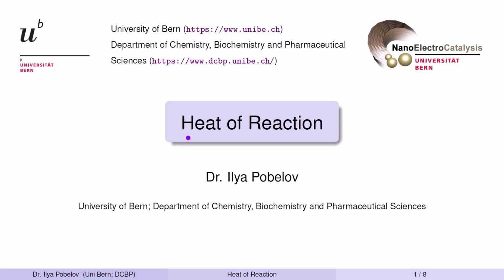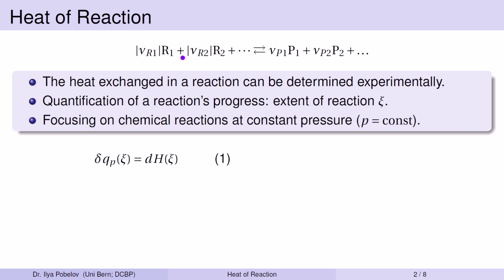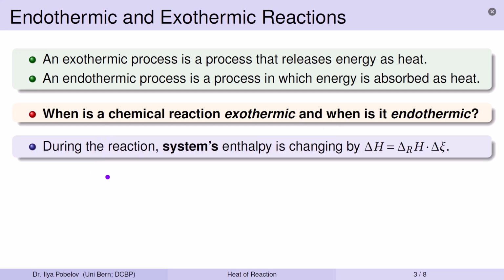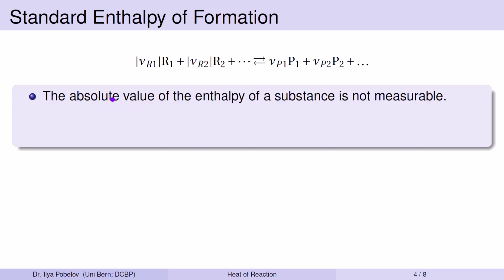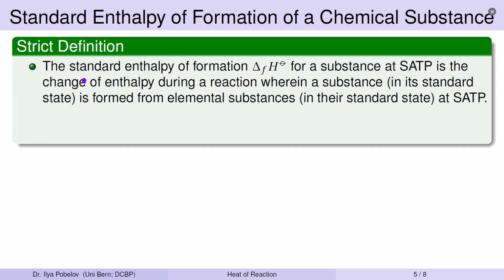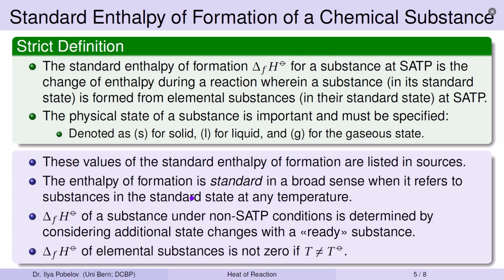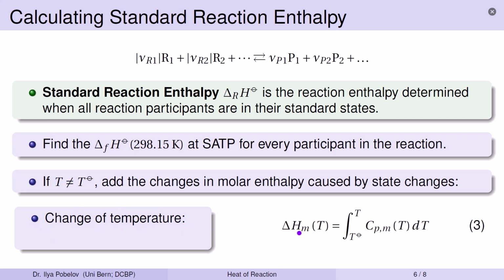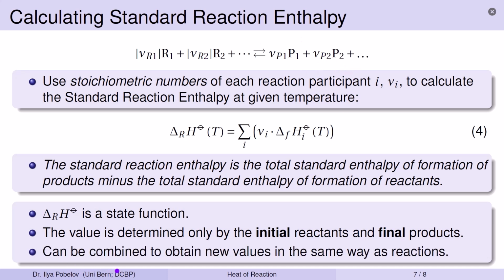214 - Heat of Reaction